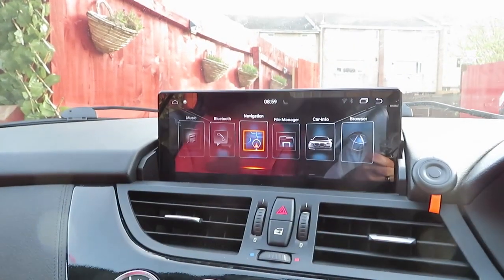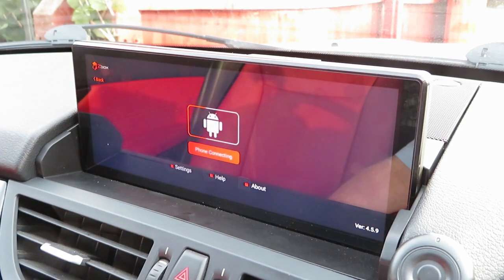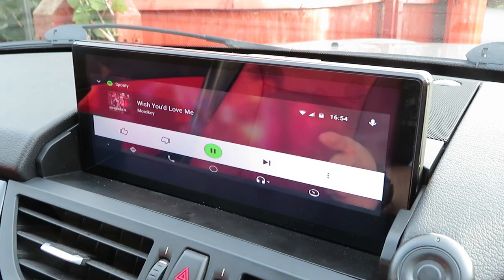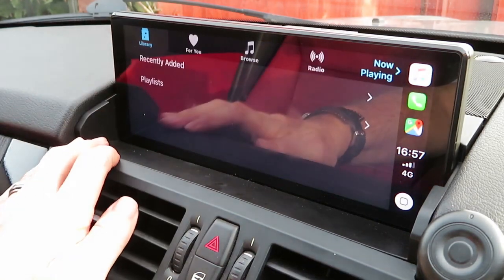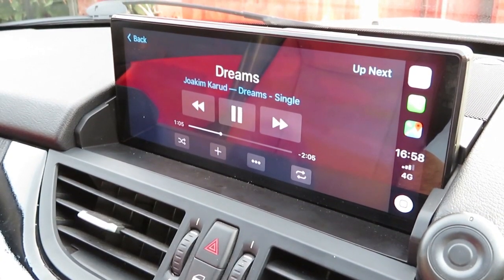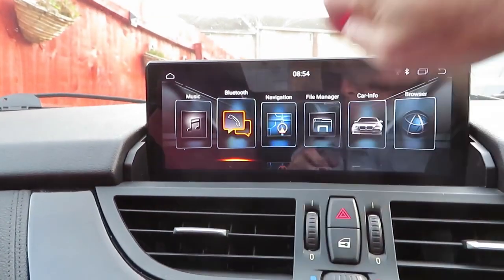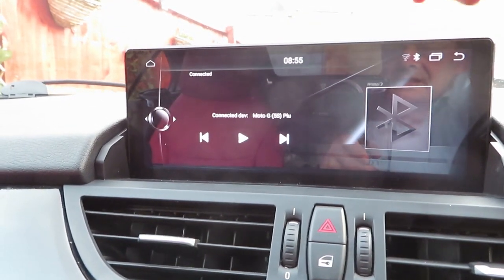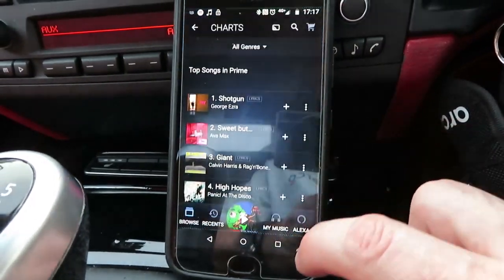BMW Z4 E89 Android car multimedia touch screen Carplay and Android Auto play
Many customer asked about BMW Z4 E89 Carplay/Auto play, this radio will show you how the Carplay/Android Auto play work.
We have wireless Carplay as well.